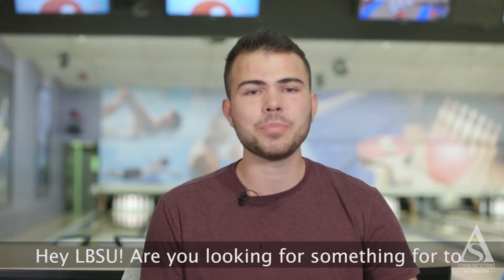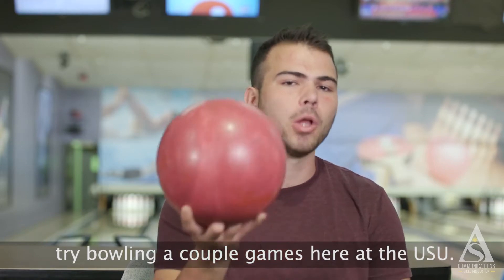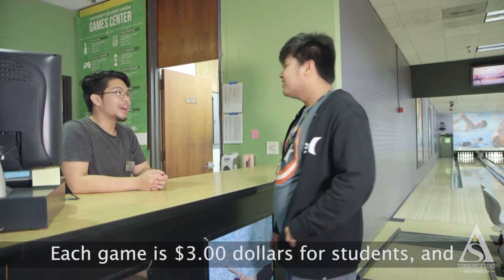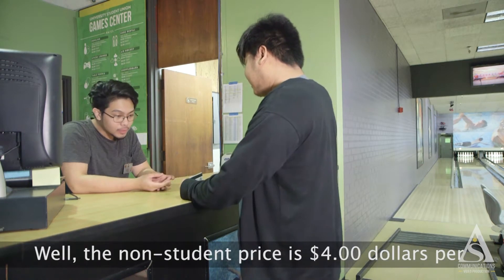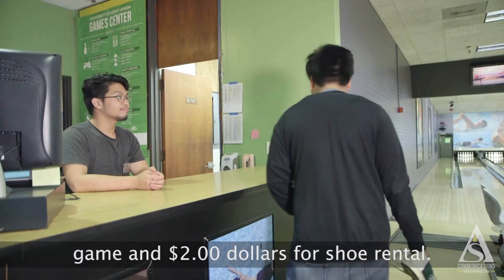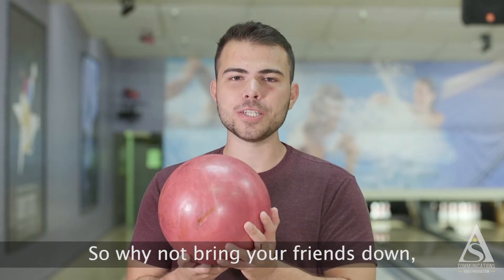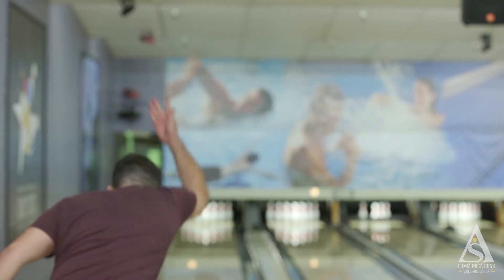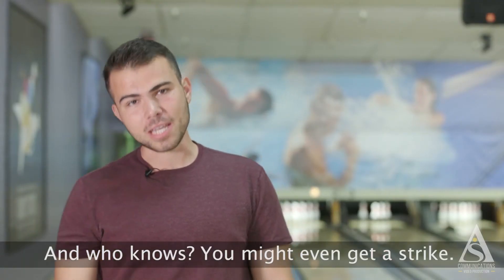Experience Your USU: Bowling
How much do you know about your University Student Union?

Did you know you could bowl on the 1st floor of the USU?